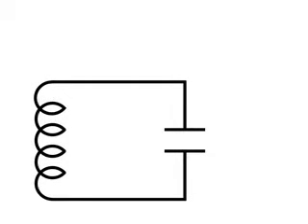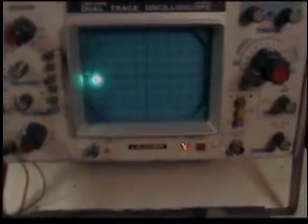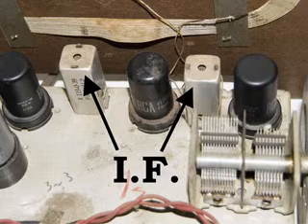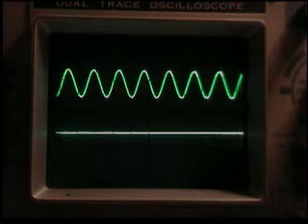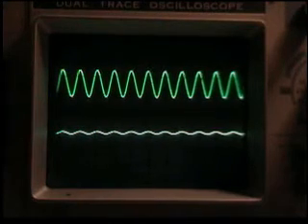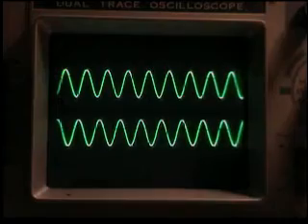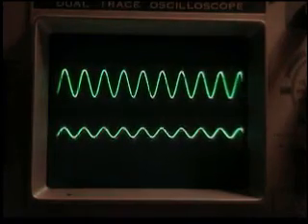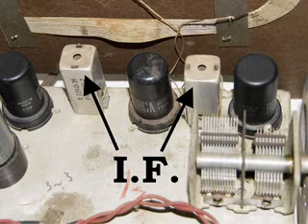Resonant Frequency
Resonant Frequency and AM radios and I.F. cans